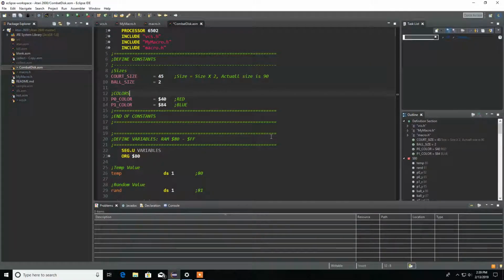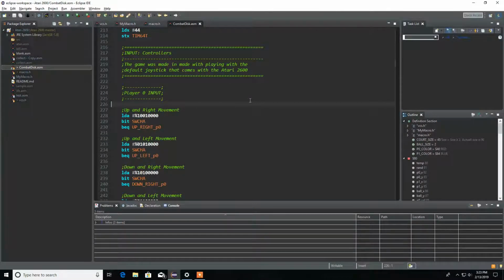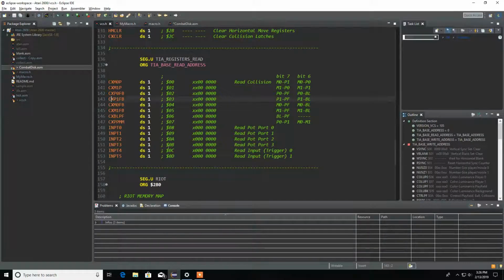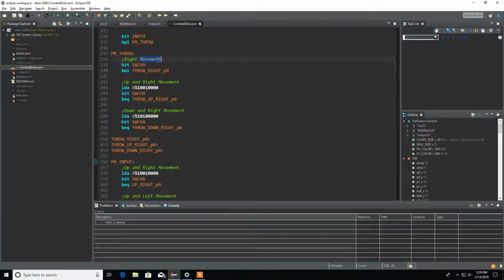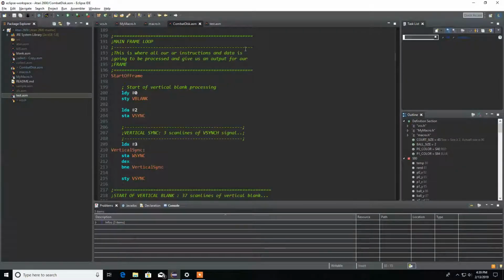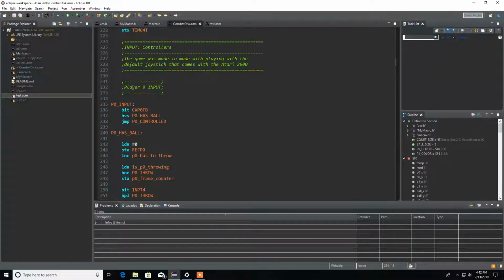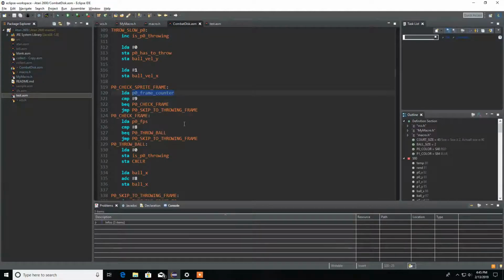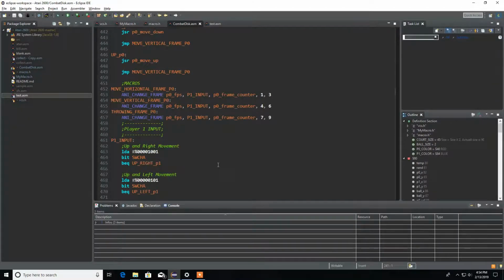Let's Make a Atari 2600 Game - Video 14: Throwing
In this video I'll go through the basic of the throwing mechanics and then I'll go through the rest of the code.